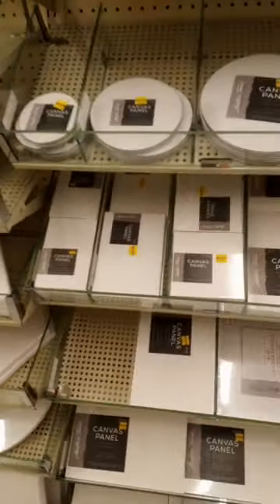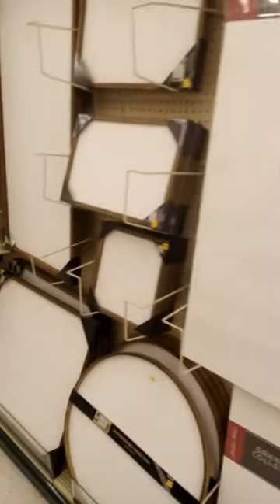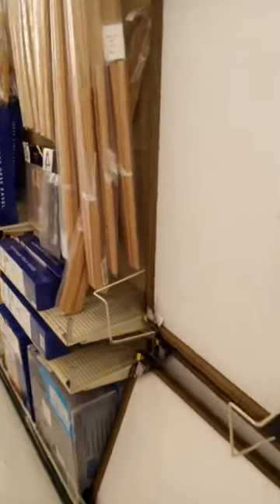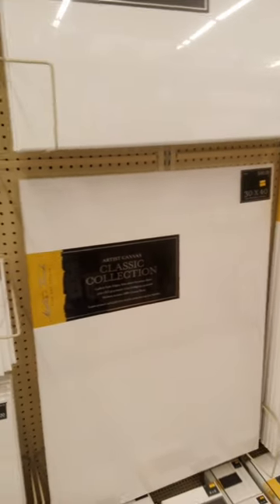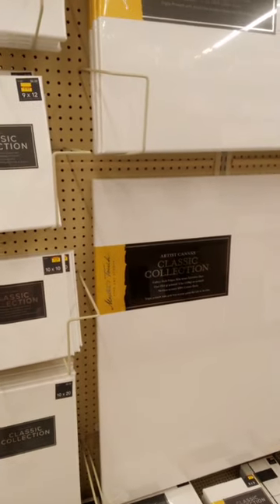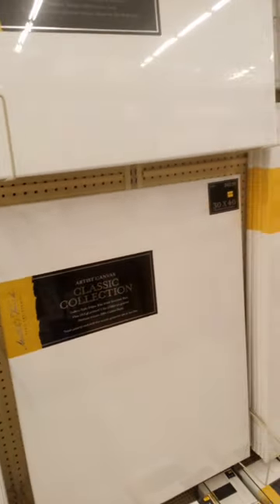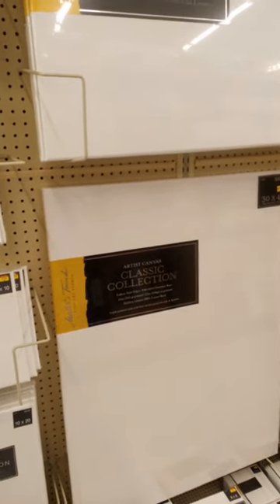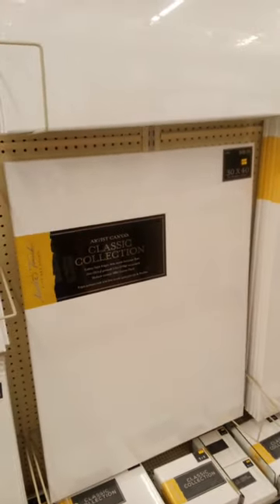Hobby Lobby has different shapes & sizes of painting canvas.